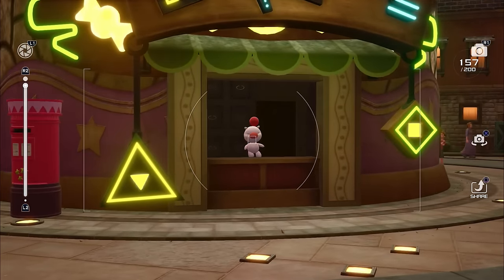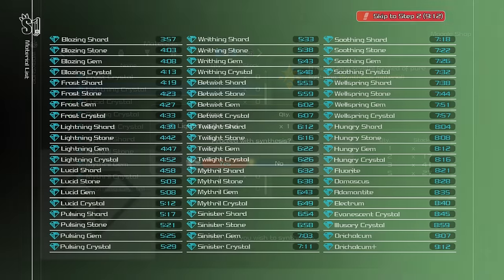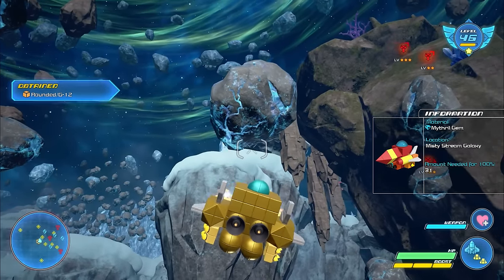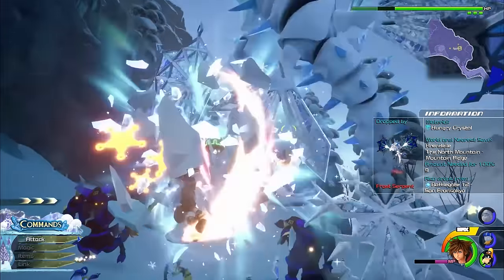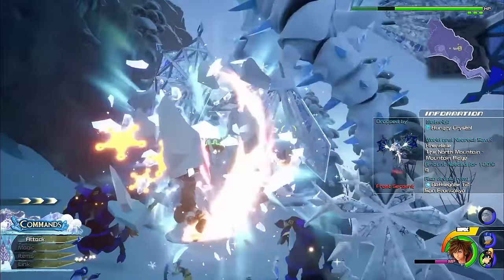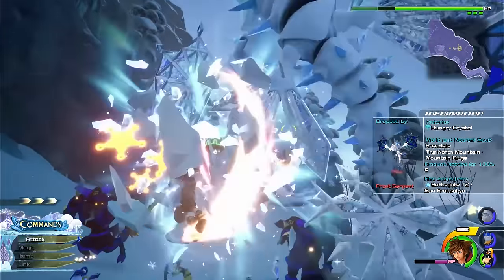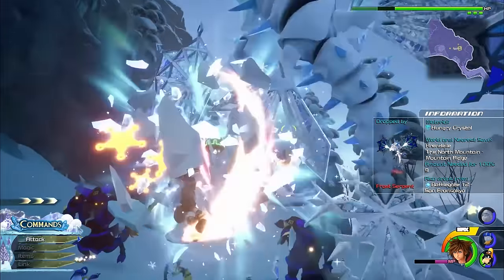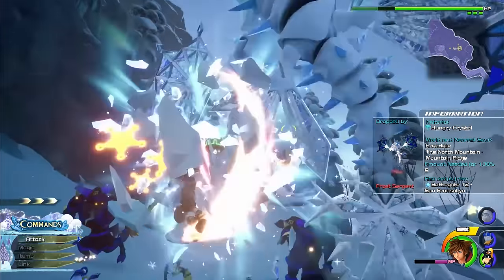Kingdom Hearts 3 - COMPLETE GUIDE: Ultima Weapon (100% Item Synthesis, 7 Orichalcum+, Minigames)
This guide will tell you everything you need to know to synthesize the Ultima Weapon, it is a 100% synthesis guide with all material locations and also tells you how to get all 7 Orichalcum+ with in depth instructions.
I worked extremely hard on it so even if it's a year late, I hope you enjoy it!

Timestamps:

0:00 - Introduction

1:39 : STEP ONE: Unlocking the Ultima Recipe (All Materials) - 1:39

Materials List:
Blazing Shard - 3:57
Blazing Stone - 4:03
Blazing Gem - 4:08
Blazing Crystal - 4:13
Frost Shard - 4:19
Frost Stone - 4:23
Frost Gem - 4:27
Frost Crystal - 4:33
Lightning Shard - 4:39
Lightning Stone - 4:42
Lightning Gem - 4:47
Lighting Crystal - 4:52
Lucid Shard - 4:58
Lucid Stone - 5:03
Lucid Gem - 5:08
Lucid Crystal - 5:12
Pulsing Shard - 5:17
Pulsing Stone - 5:21
Pulsing Gem - 5:25
Pulsing Crystal - 5:29
Writhing Shard - 5:33
Writhing Stone - 5:38
Writhing Gem - 5:43
Writhing Crystal - 5:48
Betwixt Shard - 5:53
Betwixt Stone - 5:59
Betwixt Gem - 6:02
Betwixt Crystal - 6:07
Twilight Shard - 6:12
Twilight Stone - 6:16
Twilight Gem - 6:22
Twilight Crystal - 6:26
Mythril Shard - 6:32
Mythril Stone - 6:38
Mythril Gem - 6:43
Mythril Crystal - 6:49
Sinister Shard - 6:54
Sinister Stone - 6:58
Sinister Gem - 7:03
Sinister Crystal - 7:11
Soothing Shard - 7:18
Soothing Stone - 7:22
Soothing Gem - 7:26
Soothing Crystal - 7:32
Wellspring Shard - 7:38
Wellspring Stone - 7:44
Wellspring Gem - 7:51
Wellspring Crystal - 7:57
Hungry Shard - 8:04
Hungry Stone - 8:08
Hungry Gem - 8:12
Hungry Crystal - 8:16
Fluorite - 8:21
Damascus - 8:28
Adamantite - 8:35
Electrum - 8:40
Evanescent Crystal - 8:45
Illusory Crystal - 8:59
Orichalcum - 9:07
Orichalcum+ - 9:12

STEP TWO: Collect all 7 Orichalcum+ - 9:12

Orichalcum+ #3 Final World Chest - 10:34

Orichalcum+ #4 The Caribbean: Exile Island Chest - 11:05

Orichalcum+ #5 Frozen Slider All 10 Treasures - 11:34
Treasure #1 - 12:20
Treasure #2 - 12:29
Treasure #3 - 12:48
Treasure #4 - 13:09
Treasure #5 - 13:34
Treasure #6 - 13:53
Treasure #7 - 14:11
Treasure #8 - 14:38
Treasure #9 - 15:05
Treasure #10 - 15:41

Orichalcum+ #6 Gummi Ship Boss: Omega Machina - 16:27

Orichalcum+ #7 Postcard Mailing - 21:12

STEP THREE: Synthesize the Ultima Weapon in the Workshop! - 23:13

--Join S1Nation!--